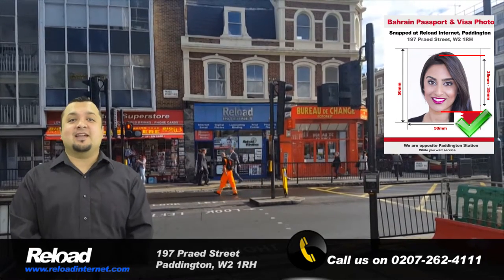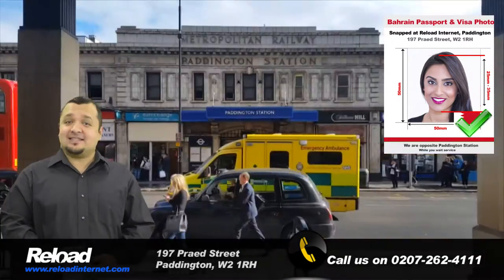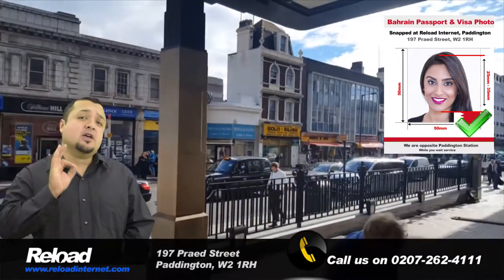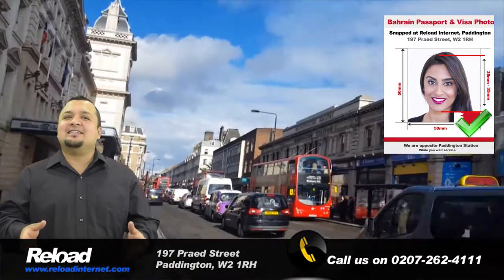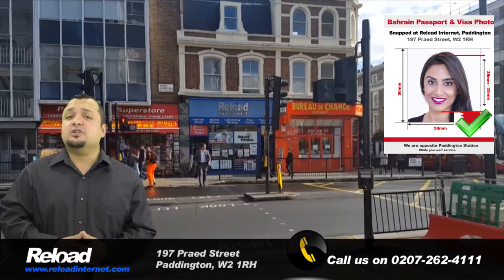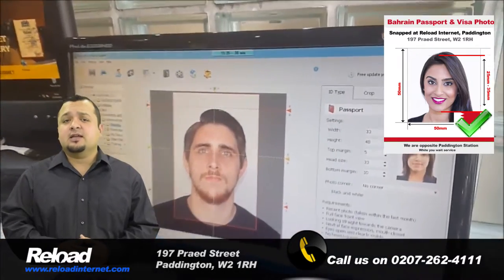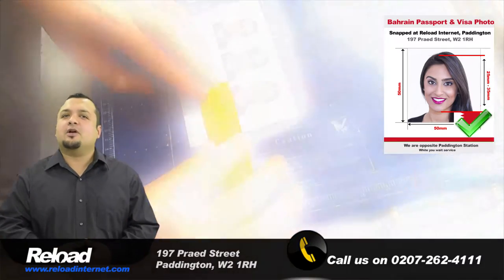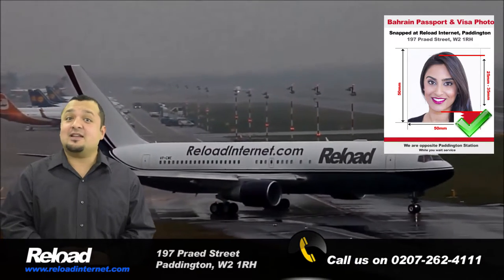Get your Bahrain Passport Photo and Visa Photo snapped in Paddington, London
Hi there, welcome to Reload Internet, a professional passport photo studio in Paddington London that can take your passport or visa photos for Bahrain, and print them instantly while you wait in store with no appointment needed.

We take hundreds of passport photos a week and our staff are trained to provide you with the correct specifications for a Bahraini passport or visa photo. We can guarantee that the photos you receive from us will meet the requirements of the Bahraini government,

The Bahraini passport and visa photo size should be 2.5 inches x 1.5 inches. The background must also be white and your head size should cover 60 to 70% of the photo, which means it should be around 1.5 inches to 1.75 inches.

So come down to Reload Internet in Paddington London, where we the most reliable passport photo studio open early in the morning until late in the evening every day of the week, even on a Sunday.